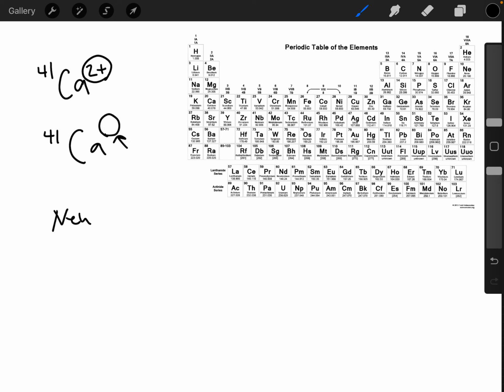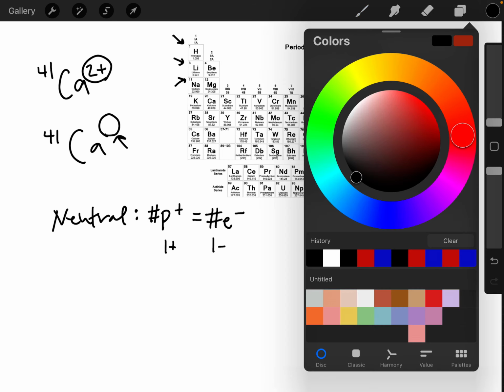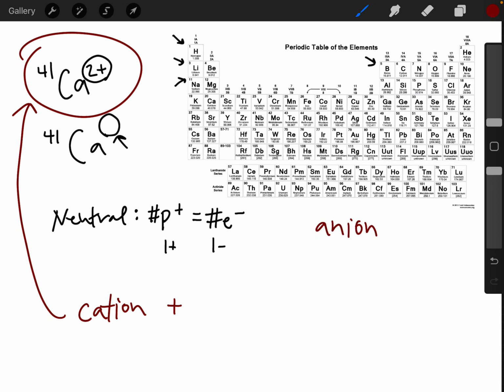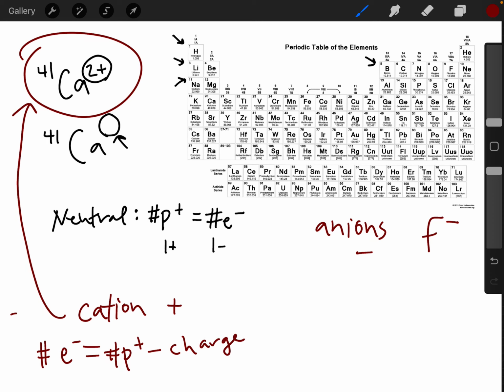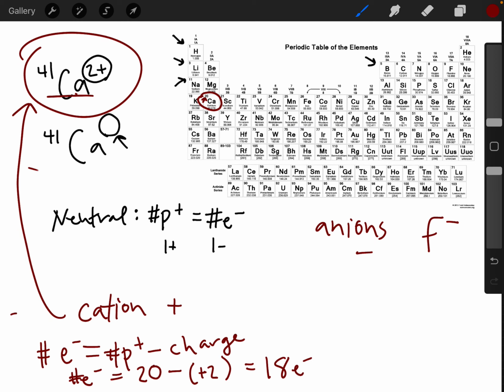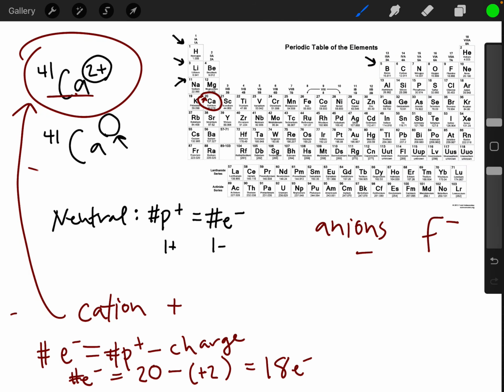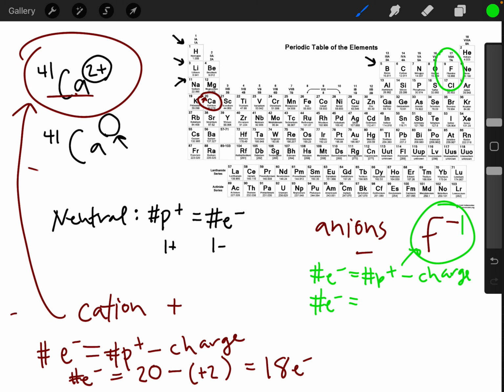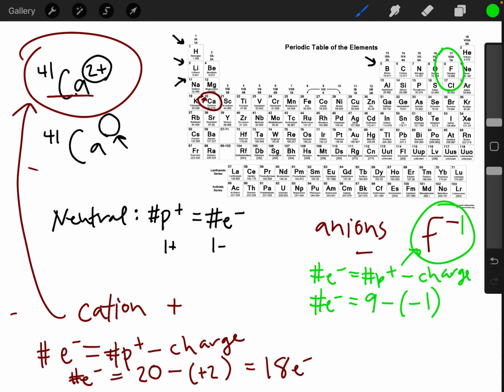How do I find how many electrons are in an atom?